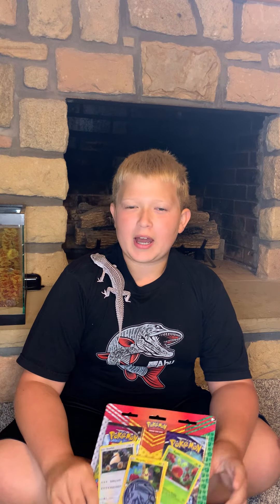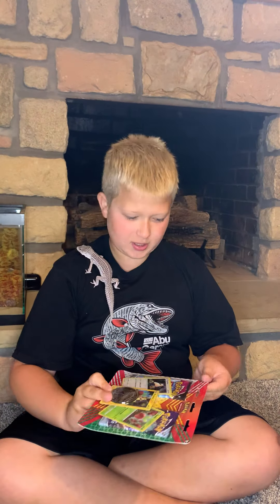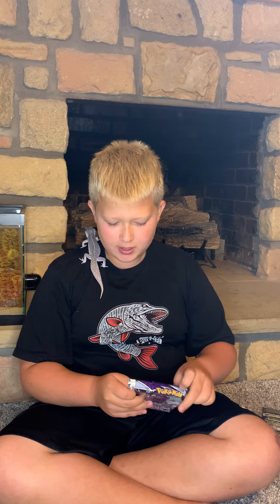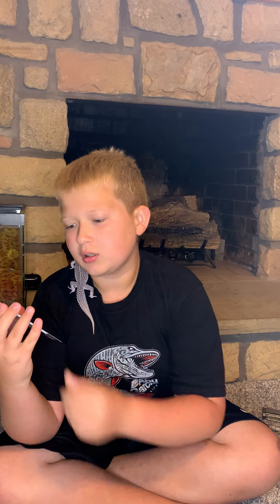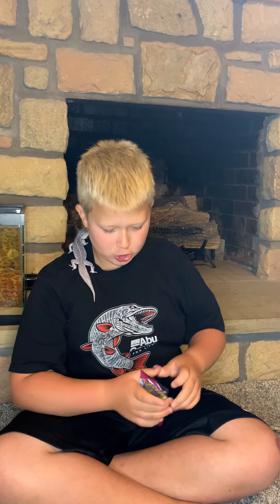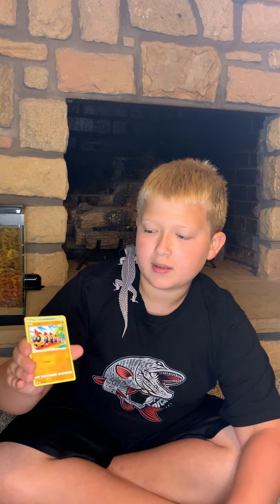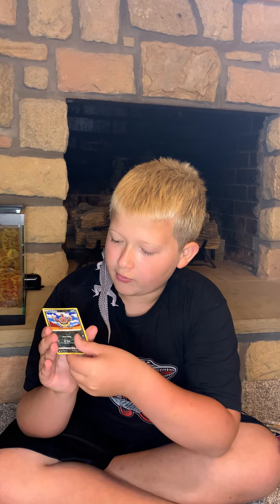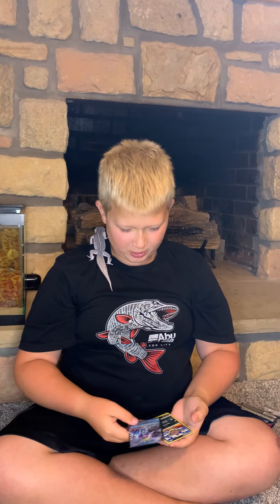June 23, 2022